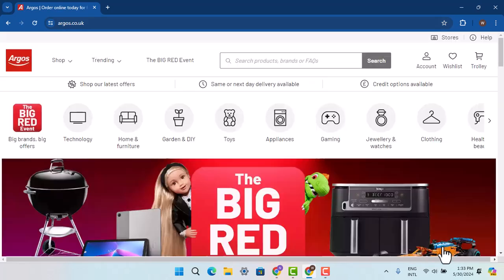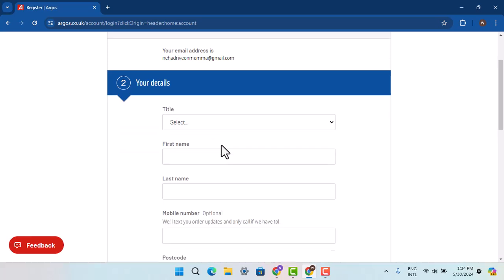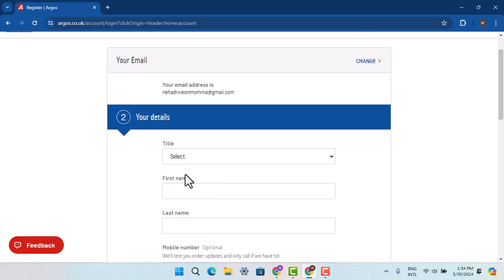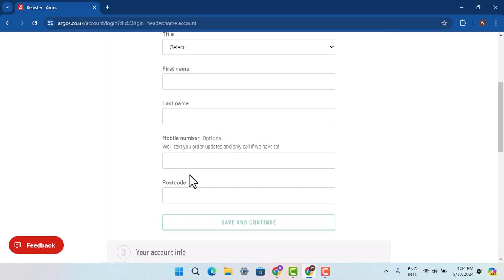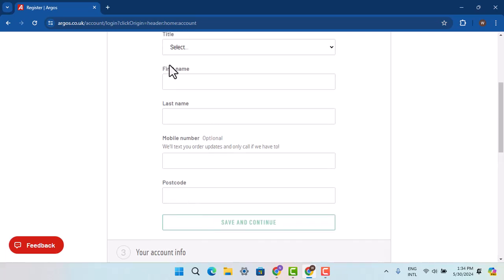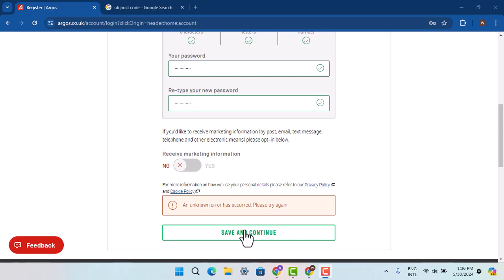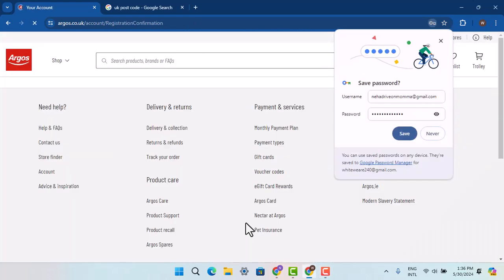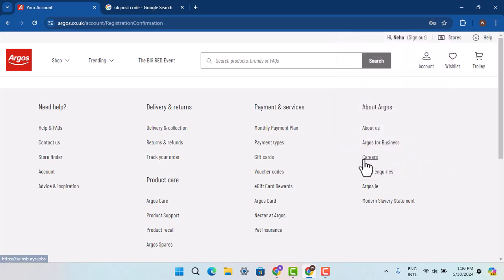How Do I Create An Argos Online Account !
This Video Is based on How you can Create An Argos Online Account.

Chapters / Timestamps
0:00 Introd
0:18 Create An Argos Online Account
1:30 Outro